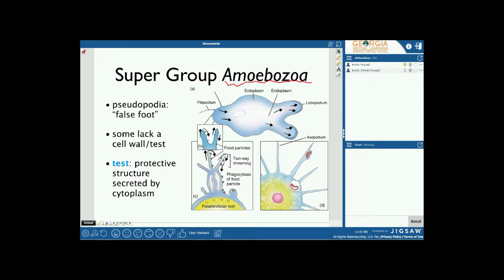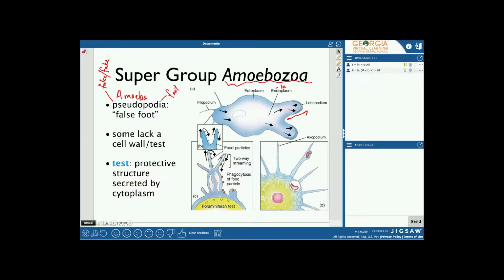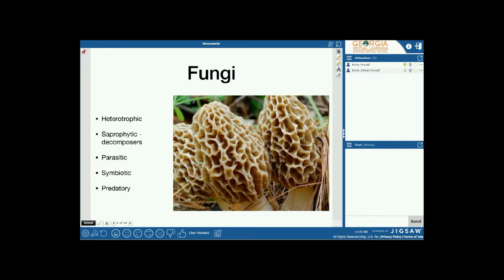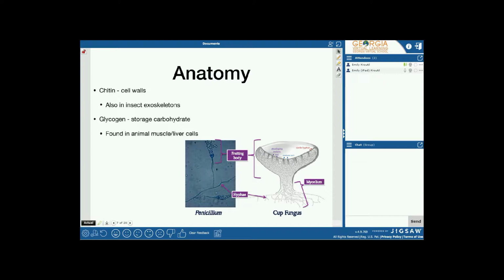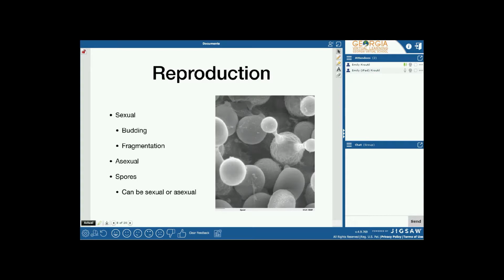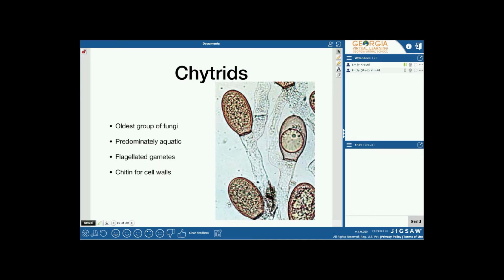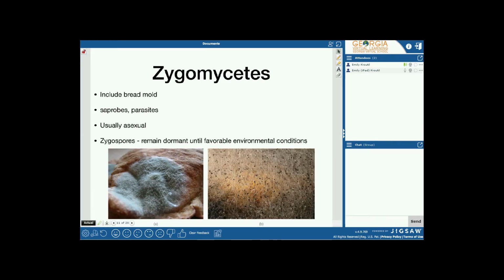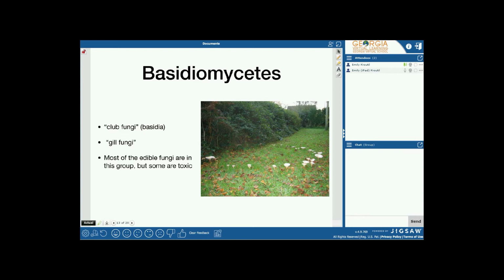Fungi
This video is about Fungi.